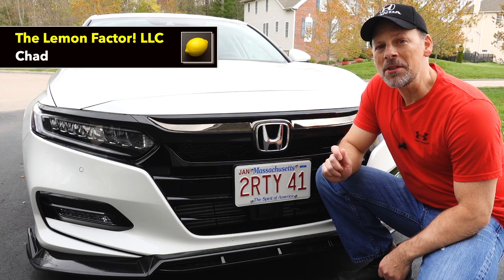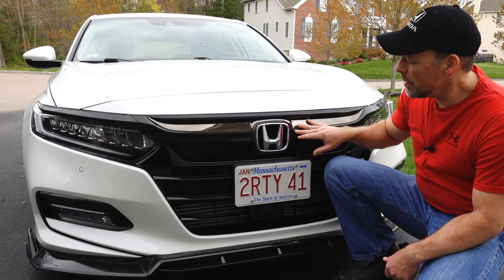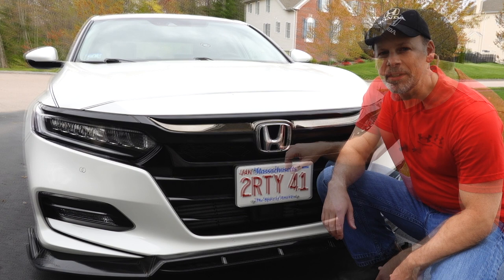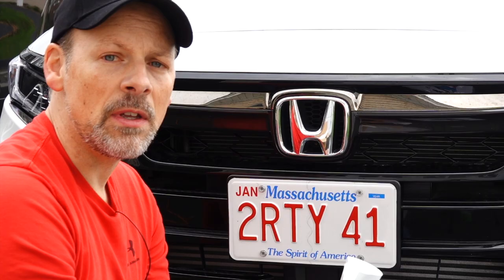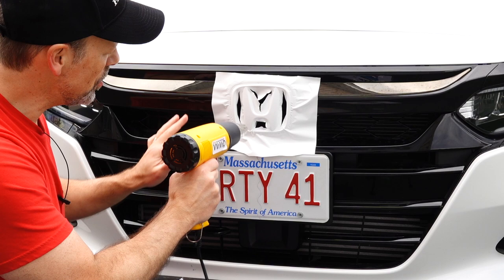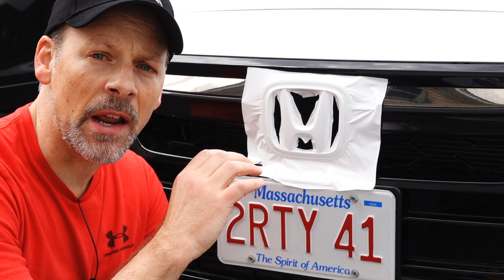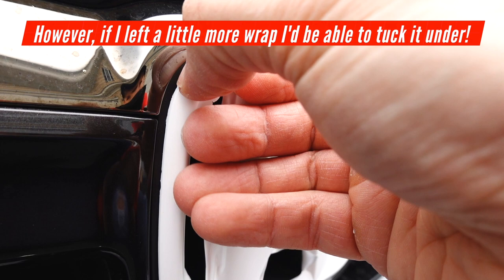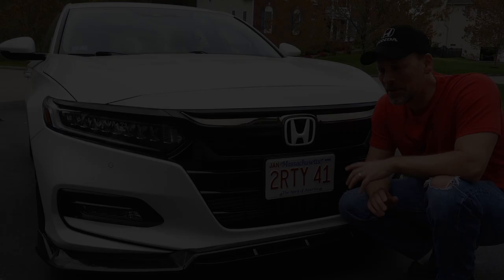Vinyl Wrapping Honda 'H' Emblem // 10th Gen (2018+) Honda Accord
Looking to replace your Honda H emblem with a more personalized color?  Considering removing your Honda emblem, but don't know how?  Maybe you're thinking about plasti-dip for your emblems?  You're not alone - I have as well, and I'm going to see which one of these, emblem removal and replacement, plasti-dip the emblem, or vinyl wrap emblem is right for our project car, the 2019 Honda Accord 2.0 Touring.  A great cosmetic mod to personalize your 10th Gen Honda Accord (2018, 2019, 2020, 2021 Honda Accord).  In this video, I'm going to try my hand at vinyl wrapping the Honda front H emblem.  There are quite a few vinyl wrap manufacturers, including 3M wrap, Vvivid wrap, Inozetek wrap, and Avery Dennison wrap.  Regardless of vinyl wrap manufacturer, find out how easy / or hard it is to use vinyl wrap as a chrome delete on your project car.  I do NOT have a lot of experience working with vinyl, but this video will go through the steps that I followed, and my lessons learned.  Hopefully this information will help you decide if you'd like to try wrapping your car badging yourself.  In a future video, I'll be using Plasti-Dip for the first time on the rear Accord, and Touring 2.0 badges to black them out ; )

Vinyl Wrap (Avery Dennison SW900)
Vinyl Wrap (3M 2080)
VViVid Stainless Steel Knife
Vinyl Wrap Tool Kits
VViVid Professional Heat Gun
3M Design Line Knifeless Tape